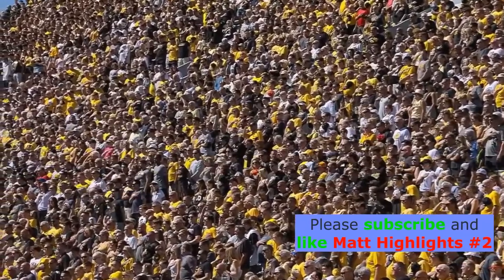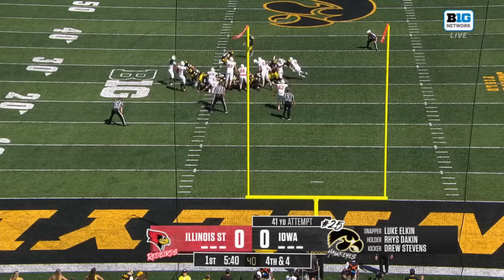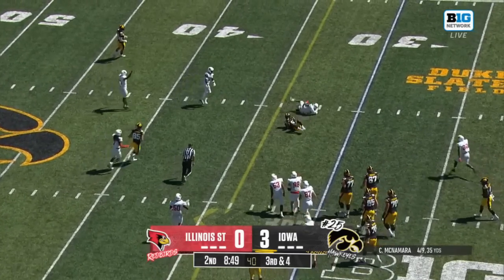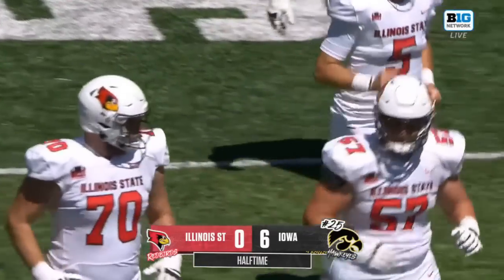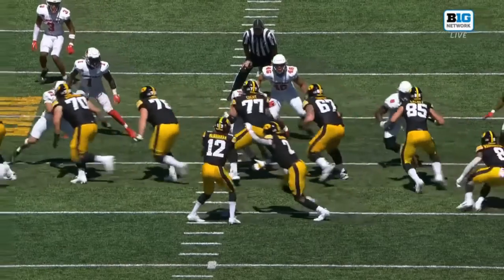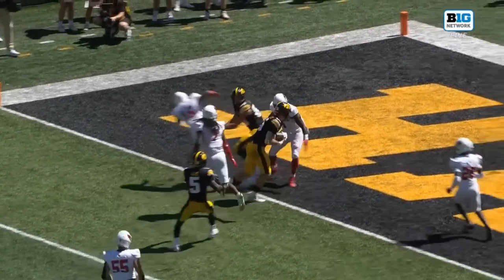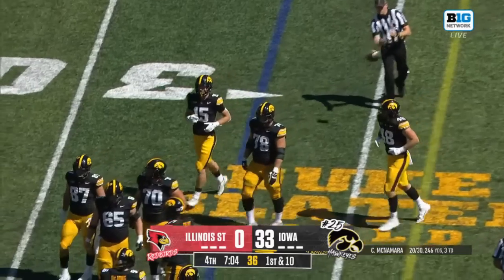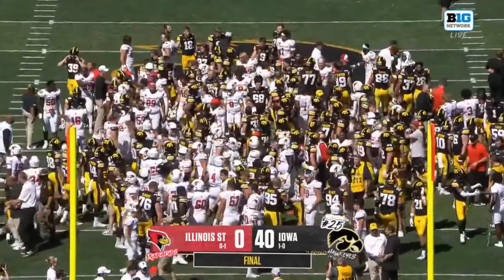Illinois State vs #25 Iowa Football Game Highlights 8 31 2024